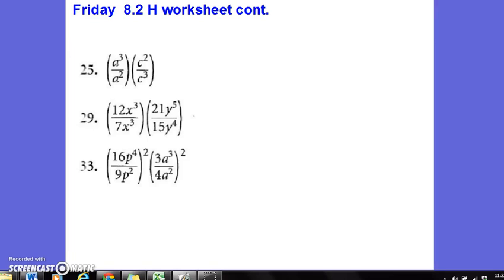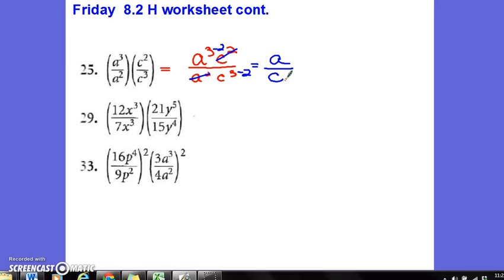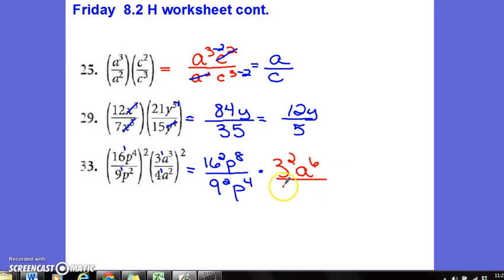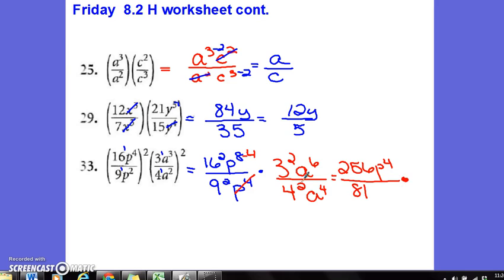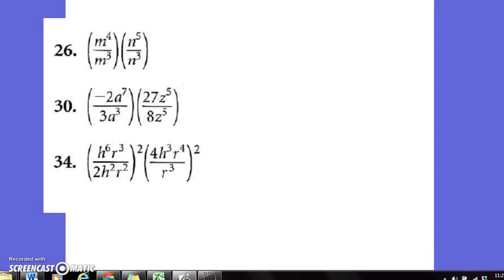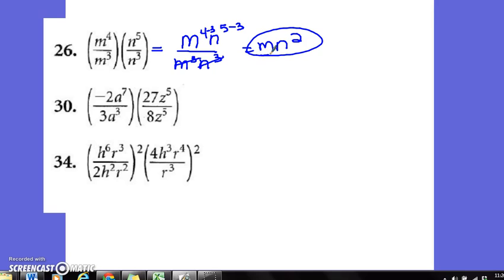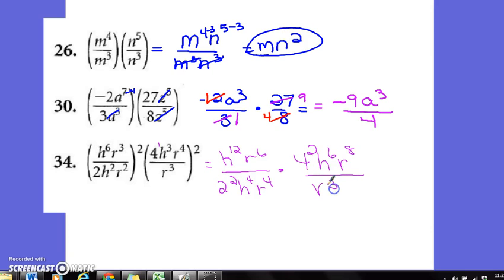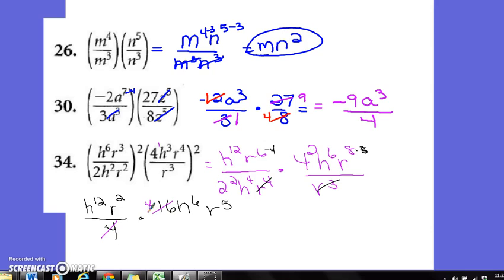Algebra 1A 8 2 H Quotient of Mono day 2